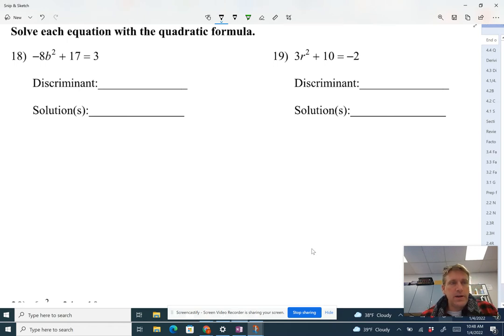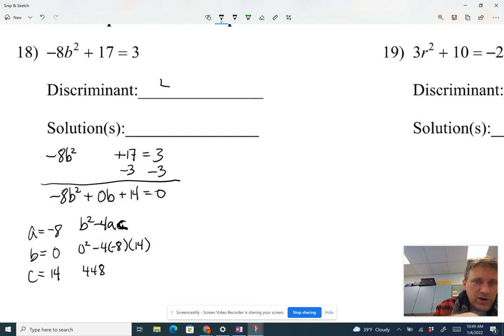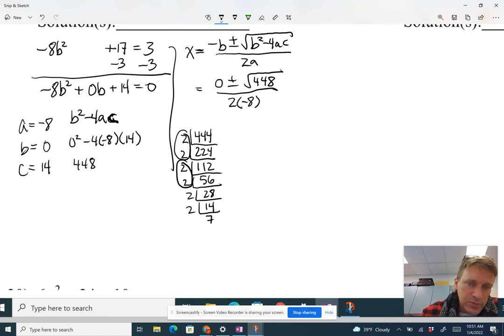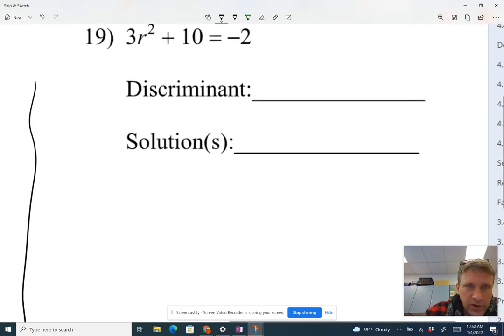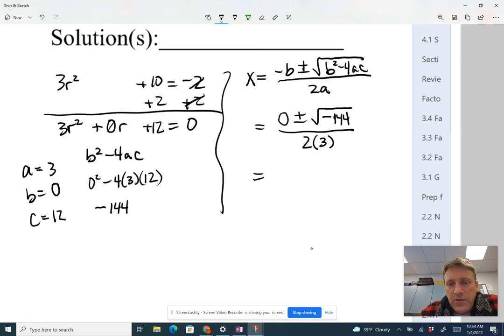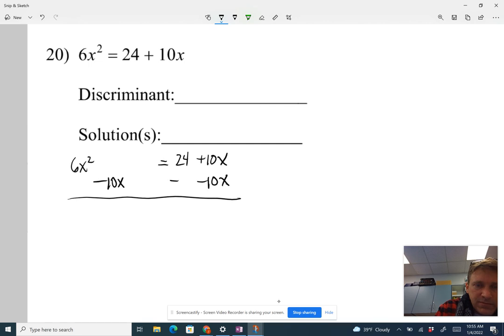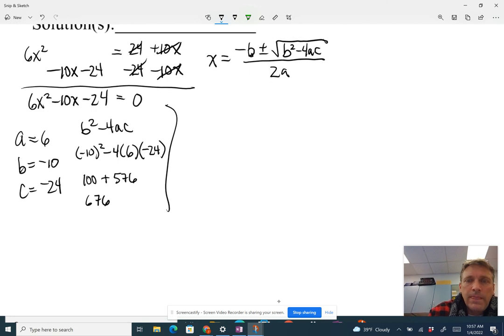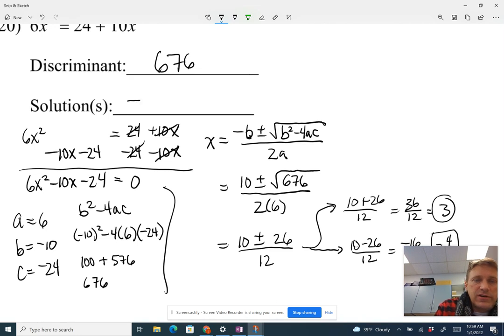End of Quarter 2 REVIEW--Part 7